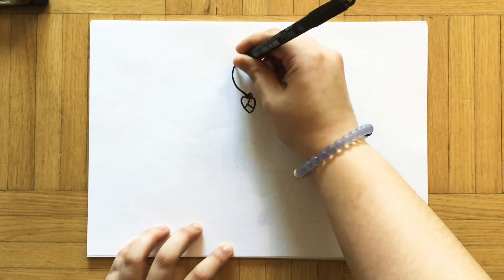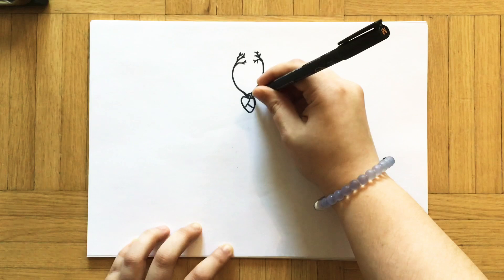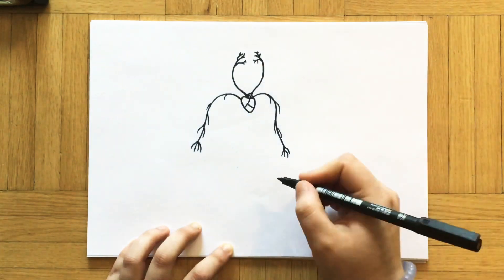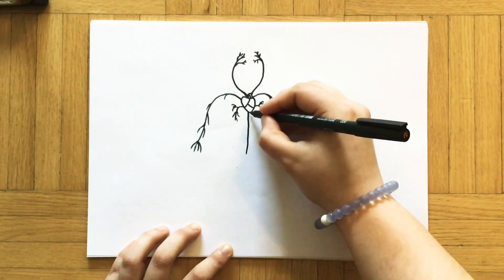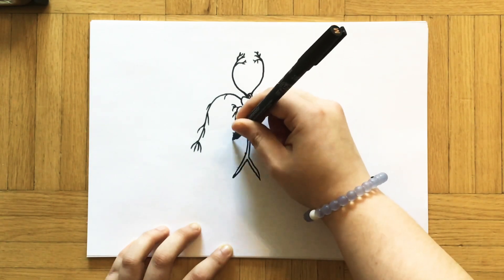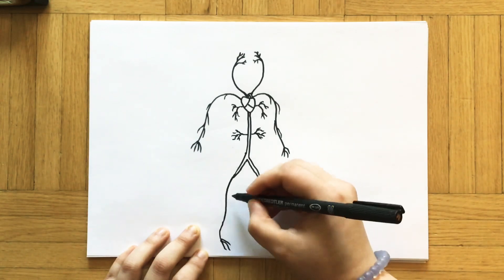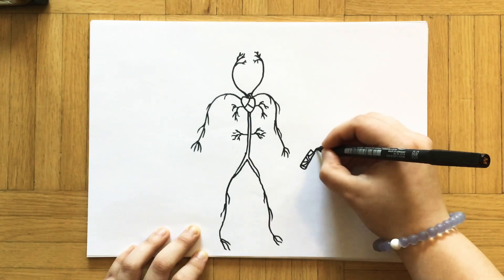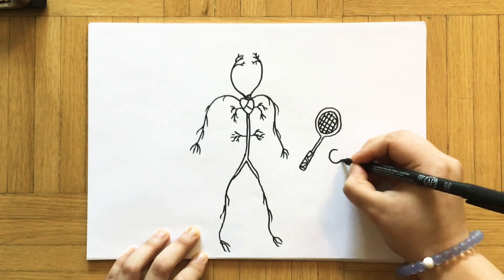The Heart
What does the heart do? Watch and learn!